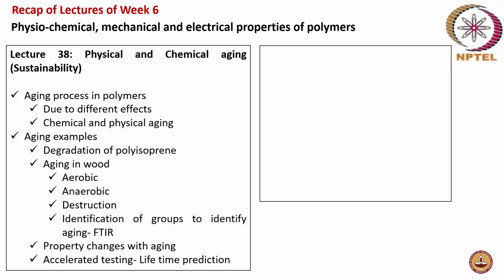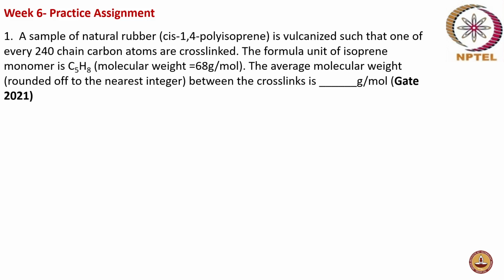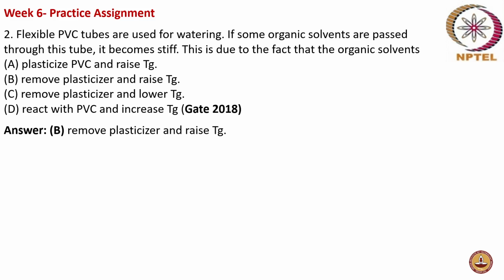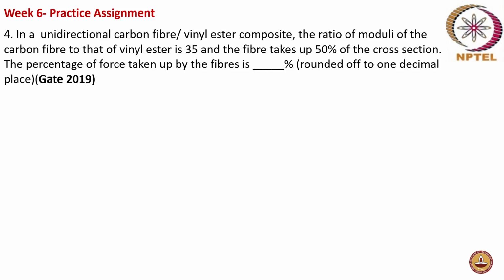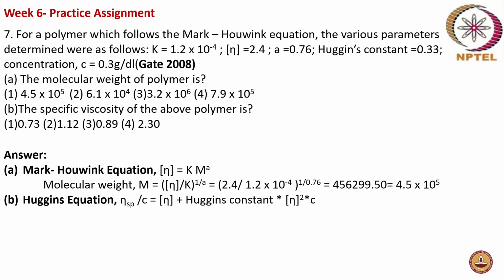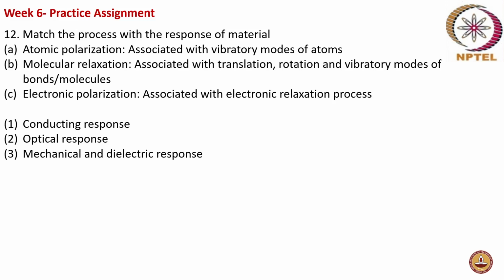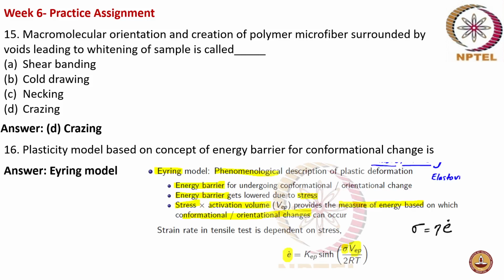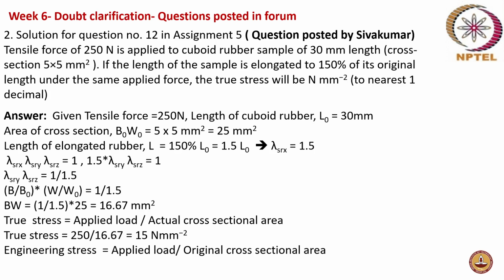NPTEL Interactive Session-Polymers: Concepts, Properties, Uses and Sustainability- Week 6